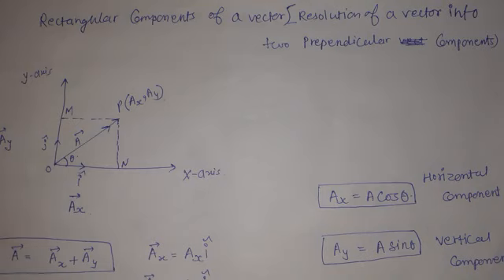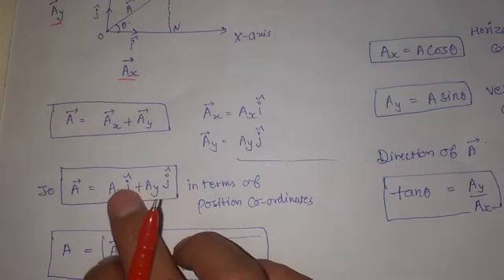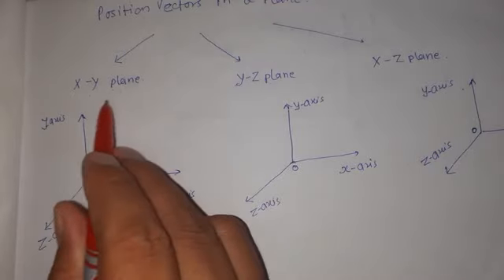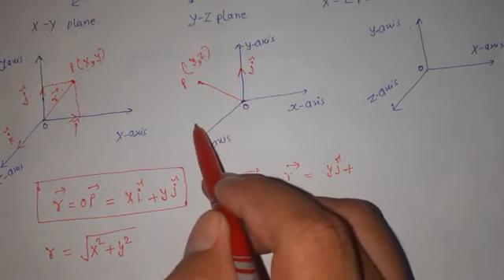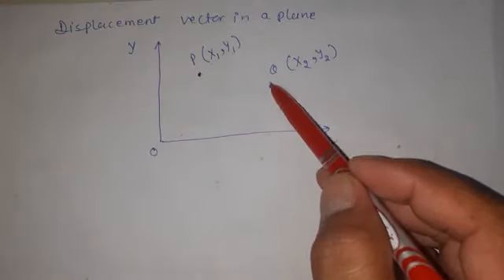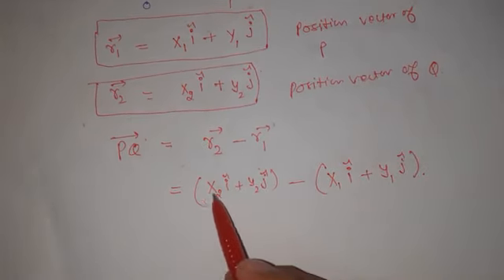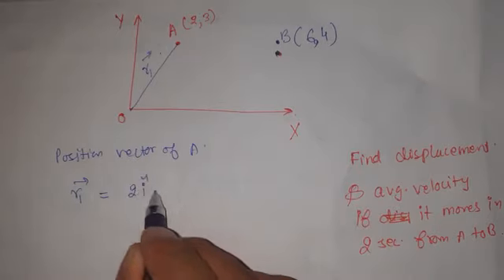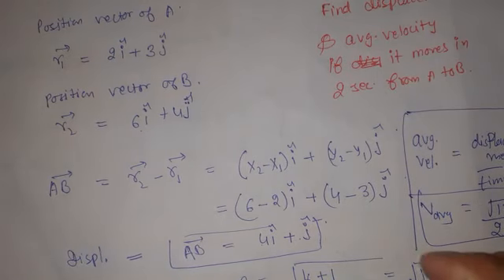Position vector in plane|| 11th Physics || motion in plane